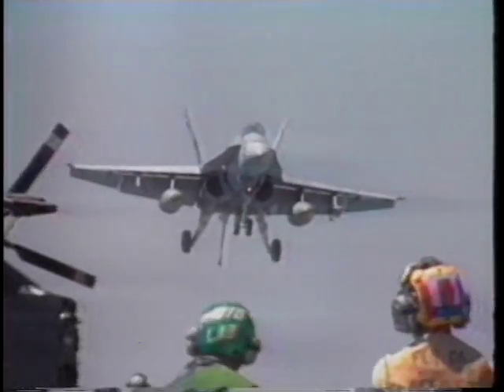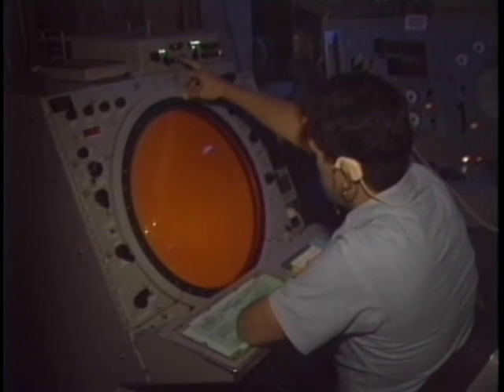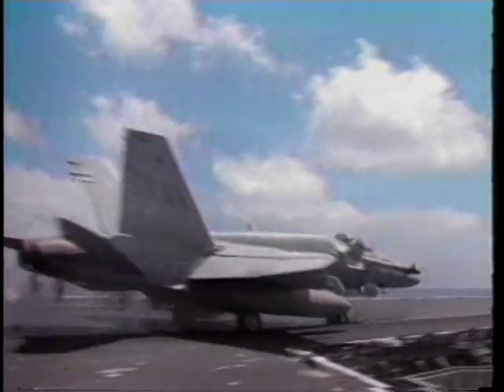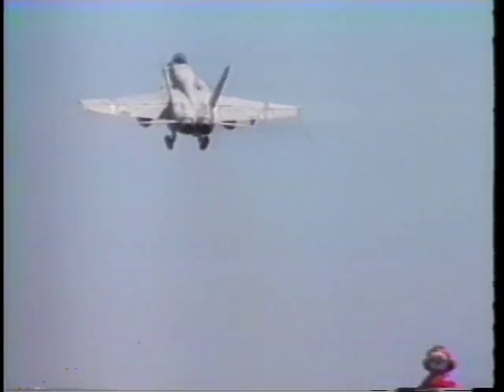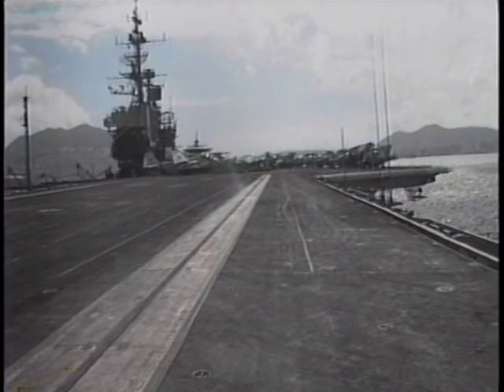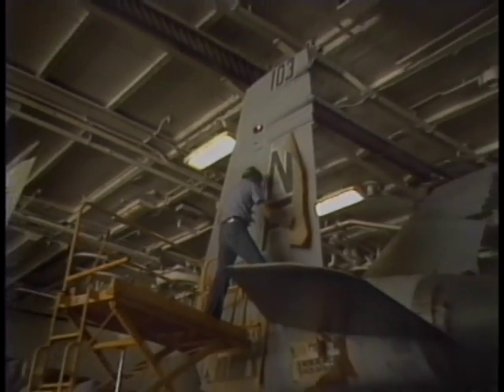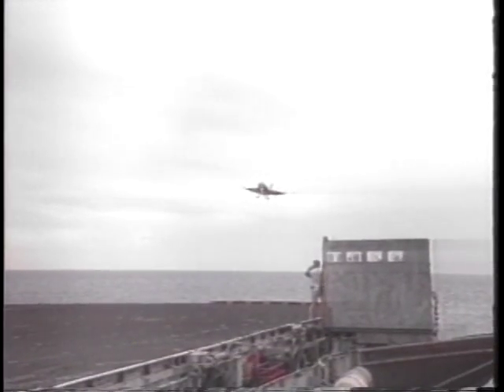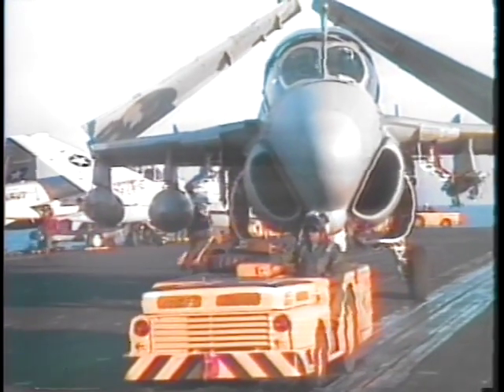USS MIDWAY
2nd Navy story for me! The USS Midway docked at Pusan in 1991. I was fortunate to get a day-long tour and do a story on the proud ship that dates back to WW2.